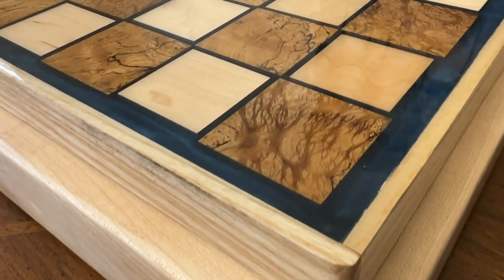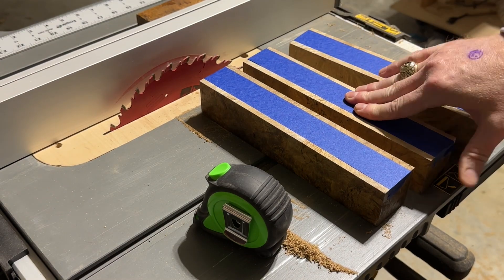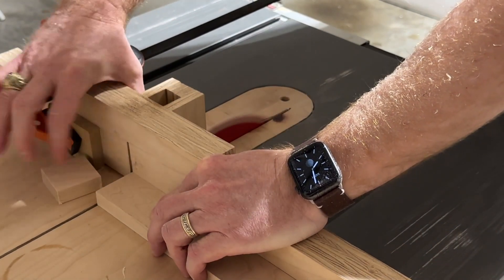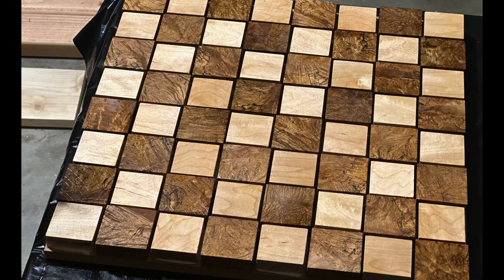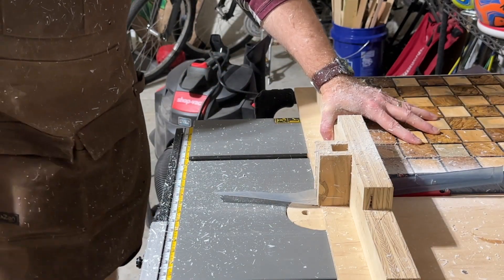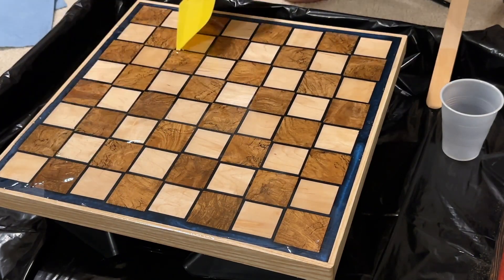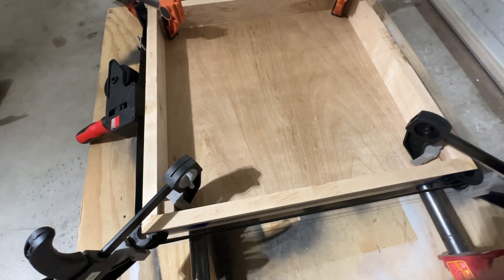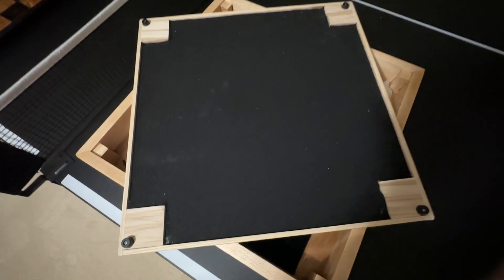Pyinma, Maple and Blue Epoxy Chessboard (Full Build) - WHAT IS PYINMA?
Howdy!  For my third chessboard I found a beautiful piece of wood burl called Pyinma (Asian Satinwood).  You don't want to miss this build as this wood is spectacular!  I accented the pyinma with maple and created a maple frame to hold the board and store the pieces.  I accented the board with a pretty blue epoxy resin.  As usual, there are a number of hints (and mistakes) to learn from.  Hope you enjoy this one!